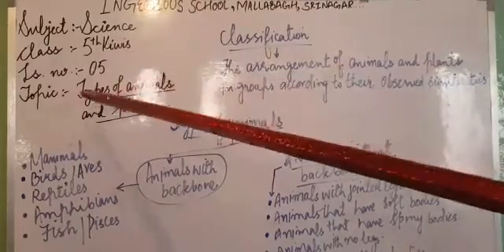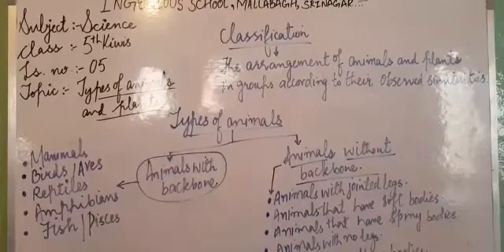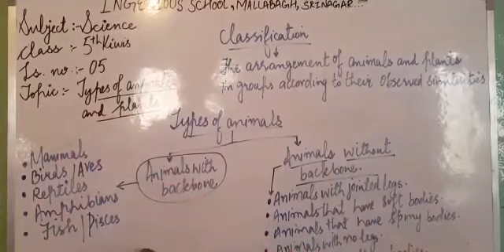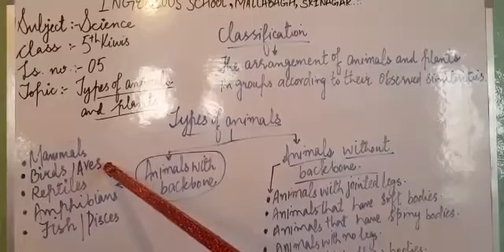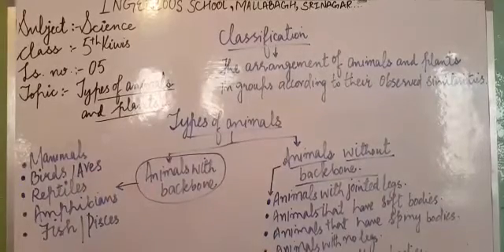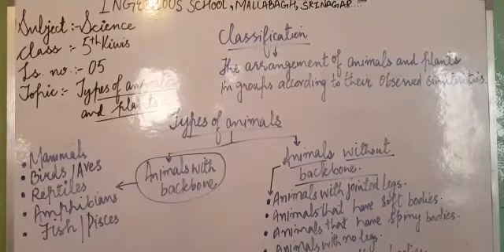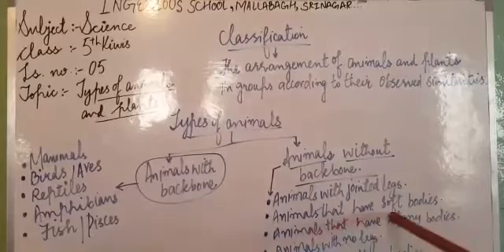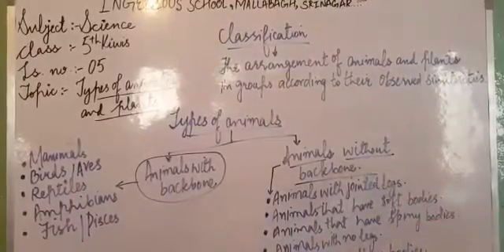Class 5th / Science / Topic: Types of animals and plants (Part I)